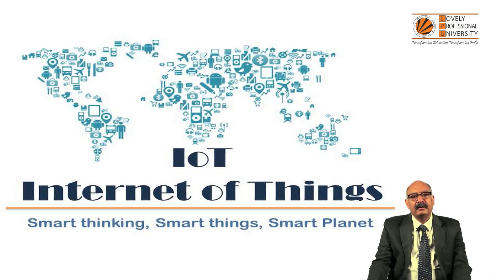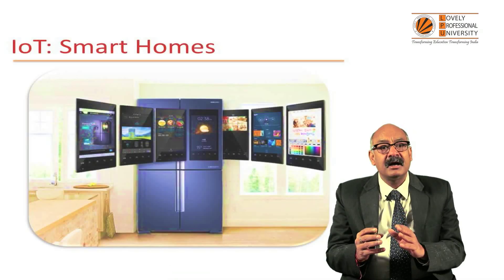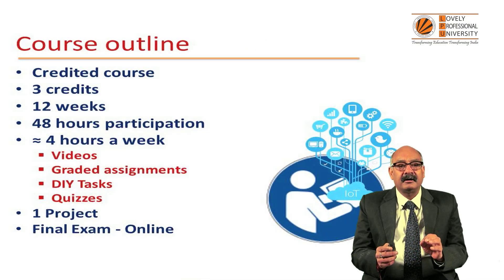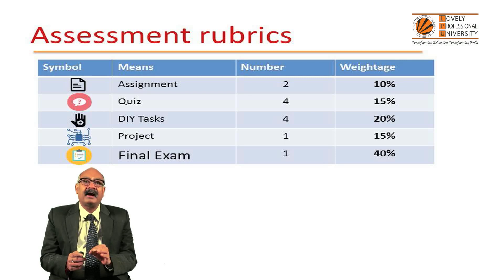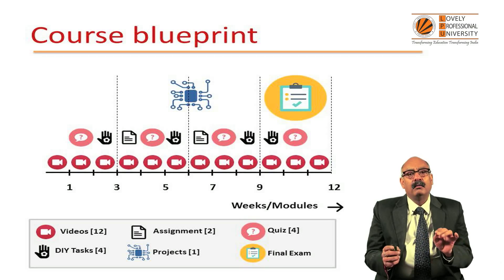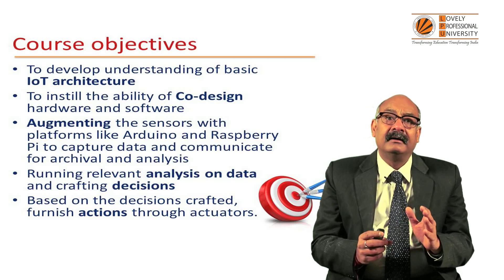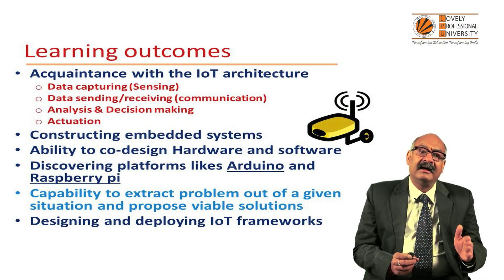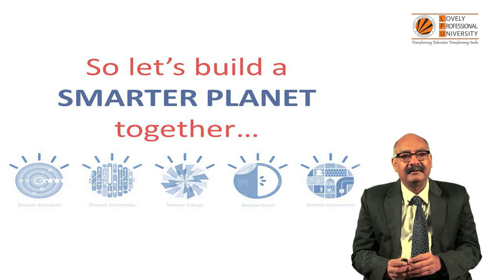Introductory Video for MOOC on IoT for SWAYAM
The video pertaining to the introduction to a 3 credit course on Internet of Things for SWAYAM - UGC portal.